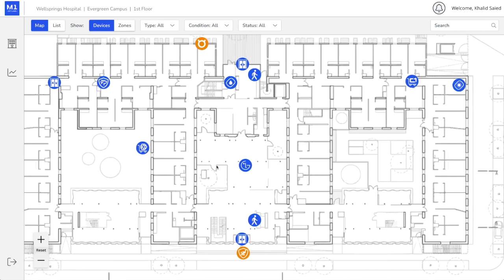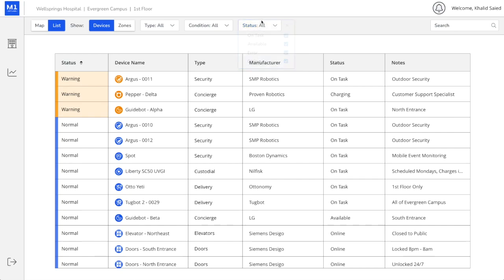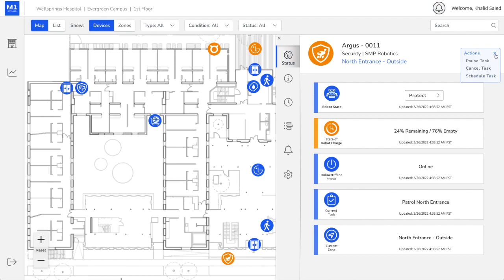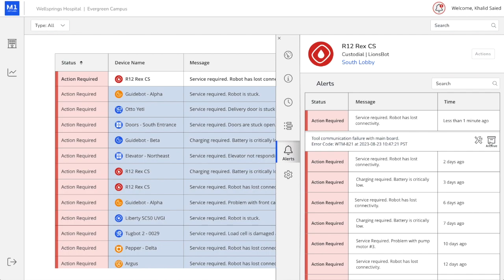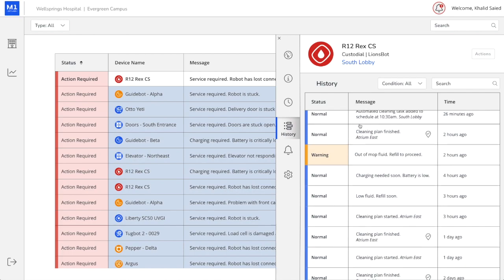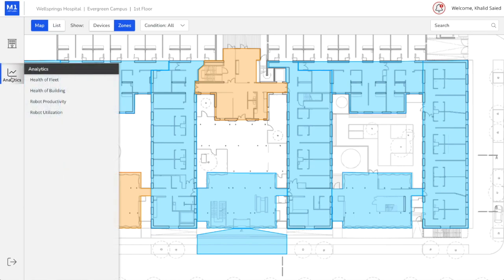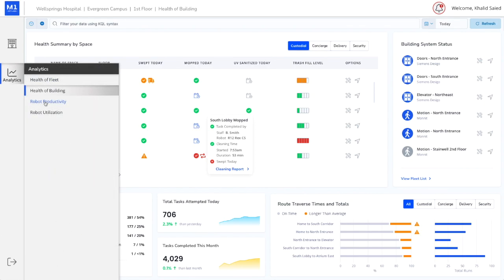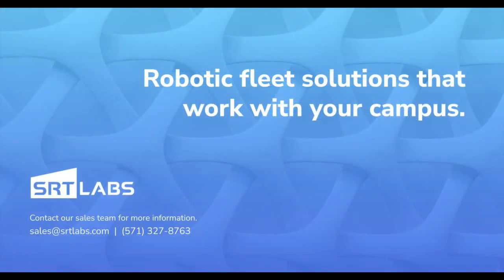SRT Labs M1 Platform - Robotic Fleet Demo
This is an overview demonstration of the M1 Platform's robotic fleet management capabilities